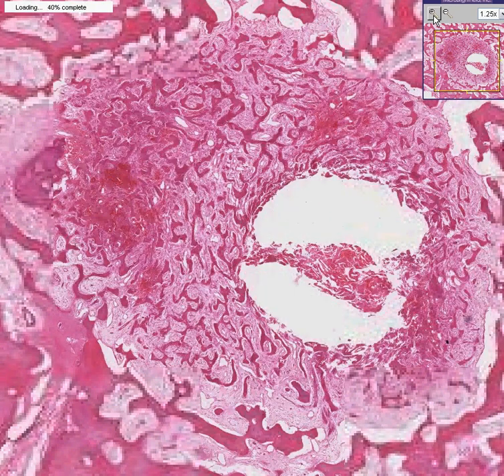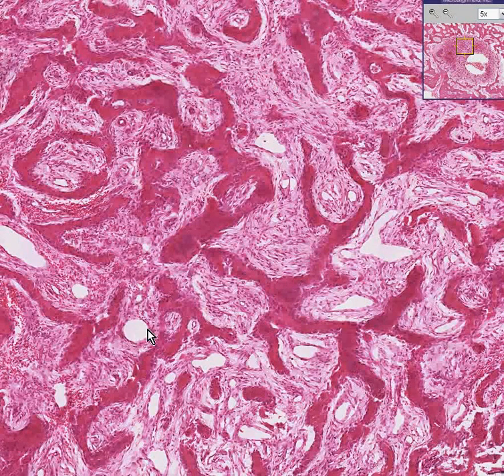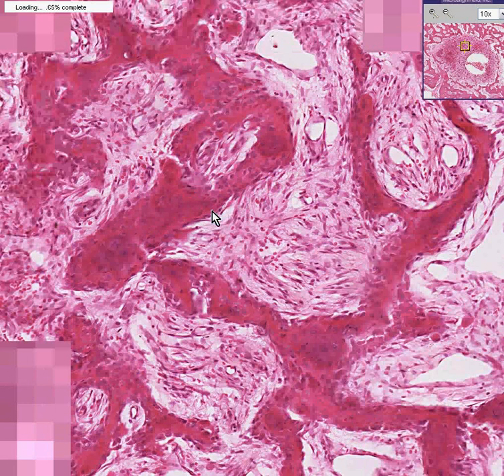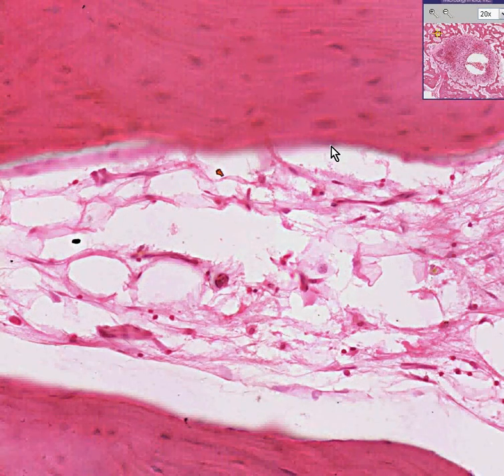Bone Osteoid osteoma